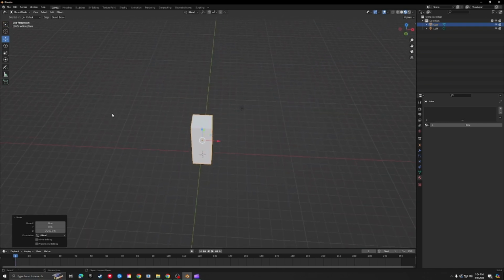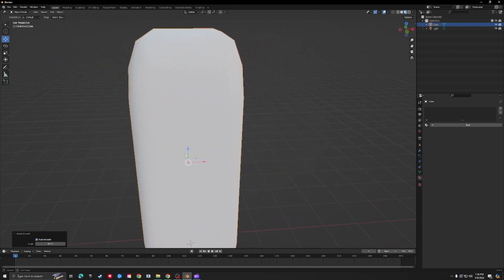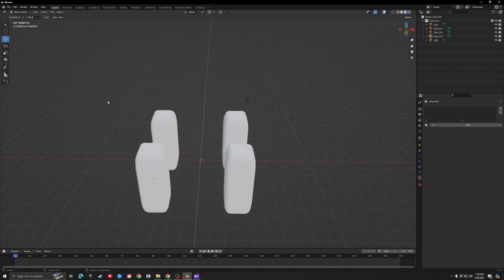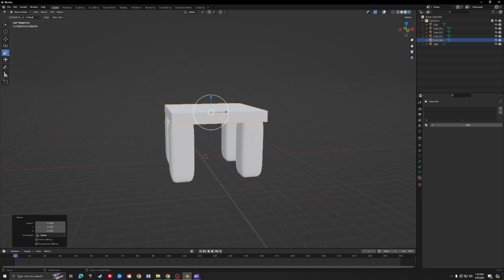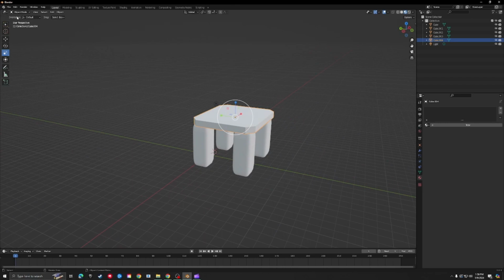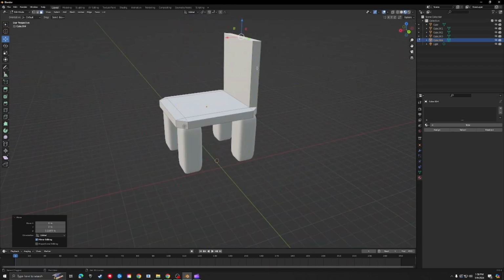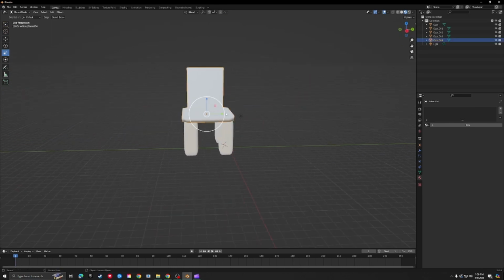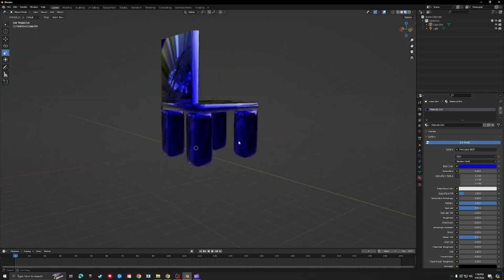Learn Blender with Simple Projects - #3 Beveled Chair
Today, we are starting a new series where we teach Blender using simple projects. The goal of this series is to learn Blender a little bit at a time by completing simple projects.

Esports Players Club is a premier Esports academy based in Tampa, FL. Not only do we provide top-tier training on gaming techniques and strategies, but we also offer comprehensive classes on programming and game development.